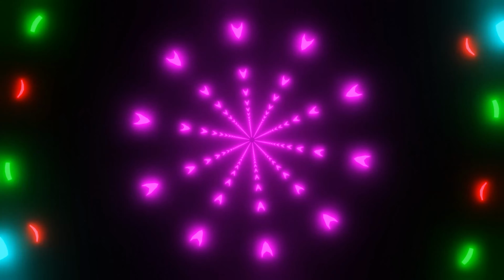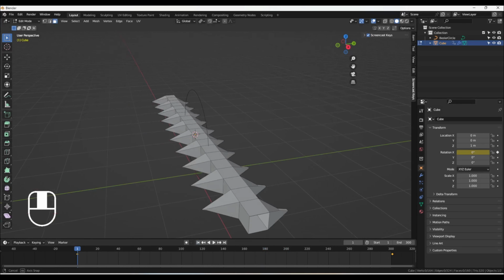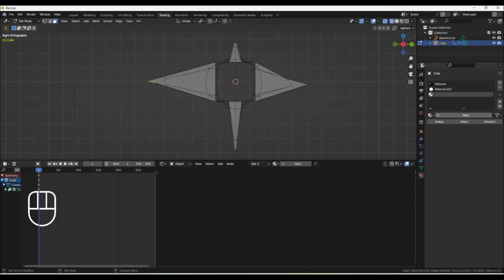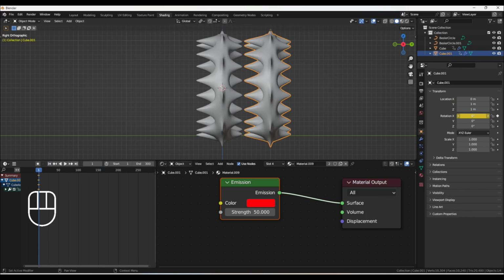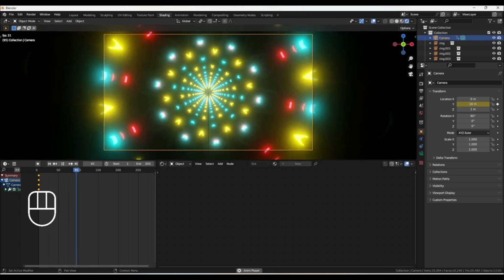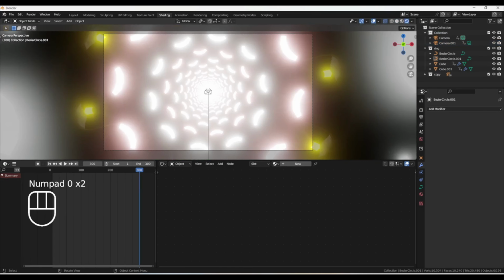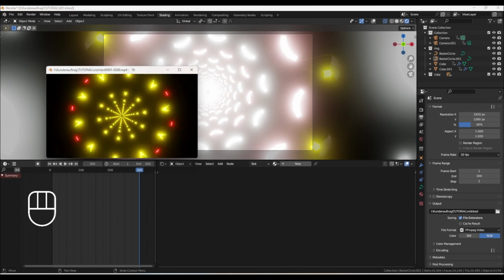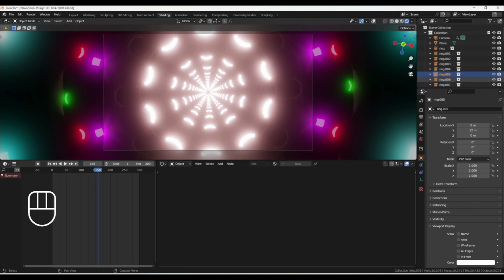How To Make VJ Loops | Blender Tutorial Episode #1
In this tutorial, you’ll learn how the Fractal Tunnel Loop was created entirely in Blender, breaking down the process behind its seamless infinite motion, layered fractal geometry, and deep-space atmosphere. We’ll walk through the node setups, modifiers, camera tricks, and animation techniques used to craft a polished 4K VJ loop ready for live sets and audio-reactive workflows. Whether you’re new to Blender or an experienced 3D artist, this guide will help you build hypnotic tunnel visuals and push your space animations further.

_© All content is original and copyright protected.